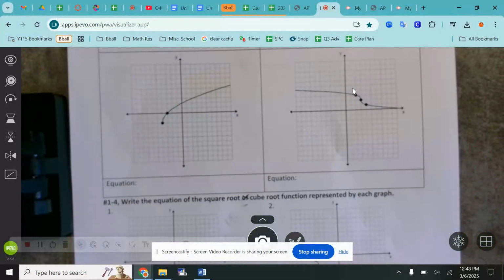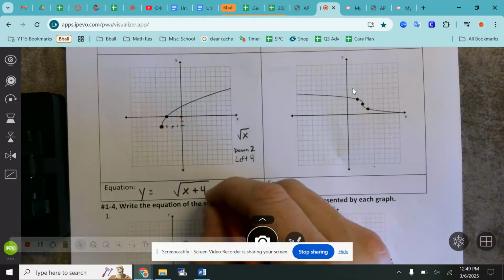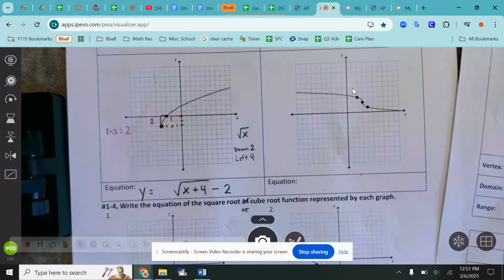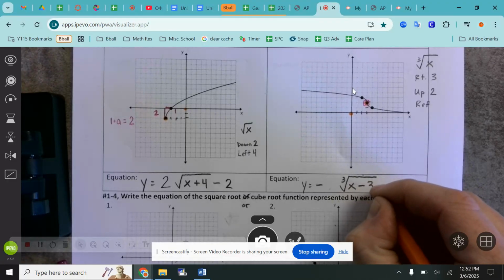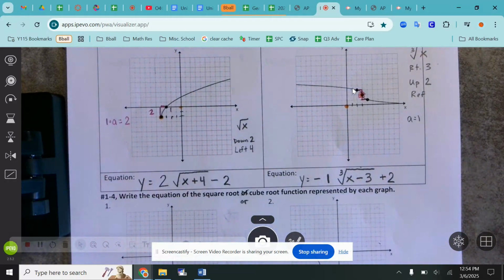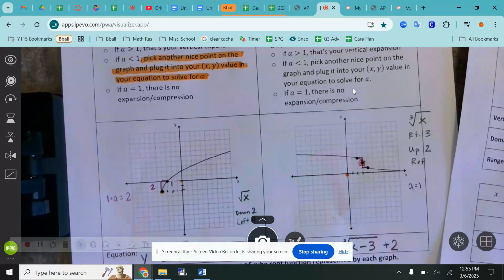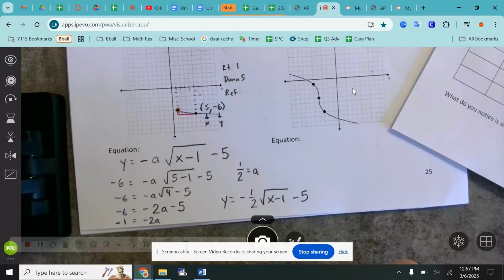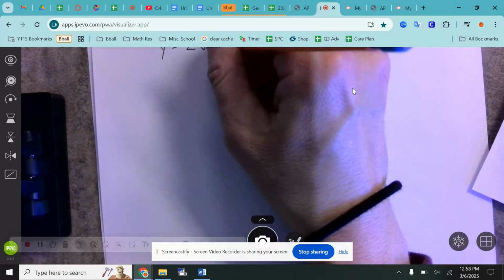O8C2 Pages 25 and 26